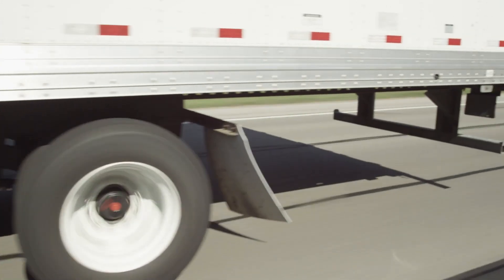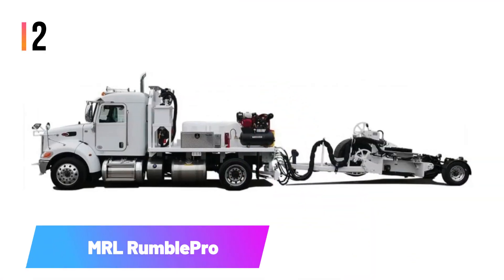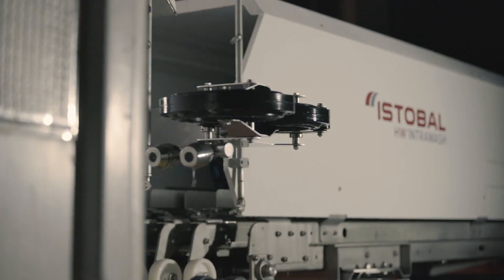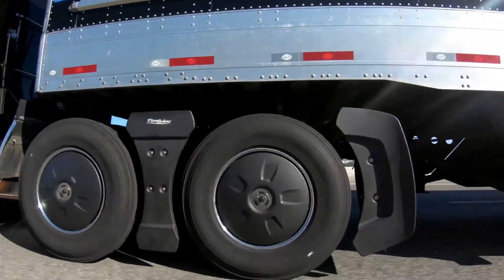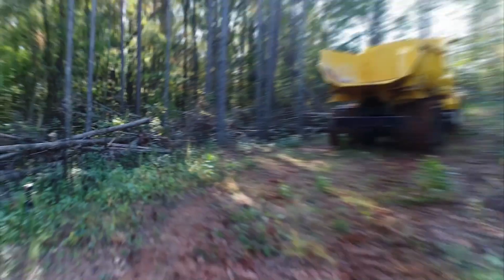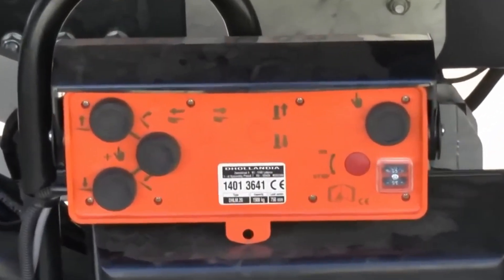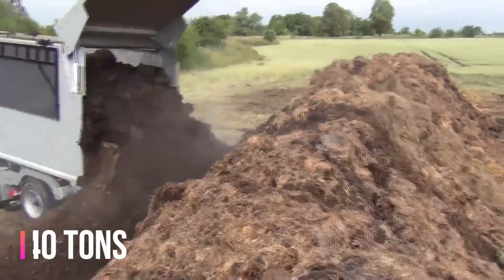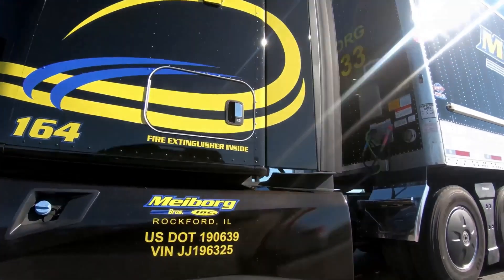TRUCK INVENTIONS THAT ARE ON ANOTHER LEVEL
Hello, tech lovers welcome back to our channel, in today's video we are going to explore truck inventions that are on another level, we'll uncover the technologies and innovations that are revolutionizing the industry. From groundbreaking aerodynamics to smart technologies, these advancements are setting new standards in performance, safety, and sustainability.

00:28 SAF CBX Aerobeam

01:10 MRL RumblePro

01:49 ISTOBAL HeavyWash INTRAWASH

02:30 Highway Hammocks

03:07 FlowBelow Aero

03:35 KU-BOX

04:10 Right Track Systems

04:52 Harsh Flip N Go

05:25 DHOLLANDIA DH-LM

06:02 CLIXTAR

06:40 GACW

07:08 HOLMES DTU

List of Gadgets